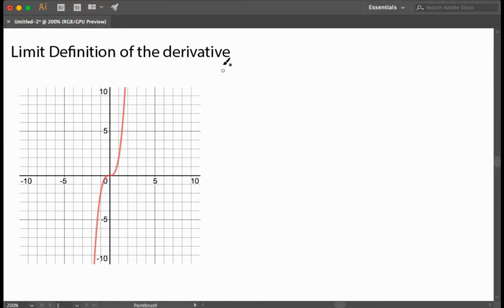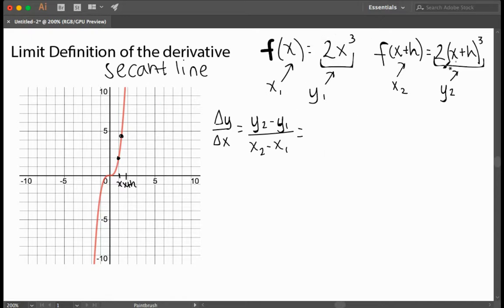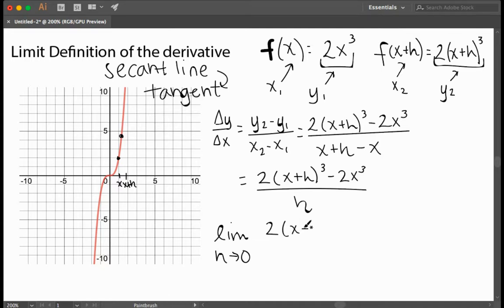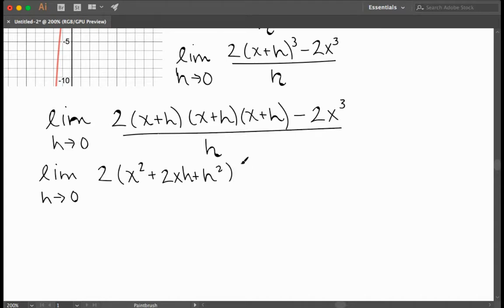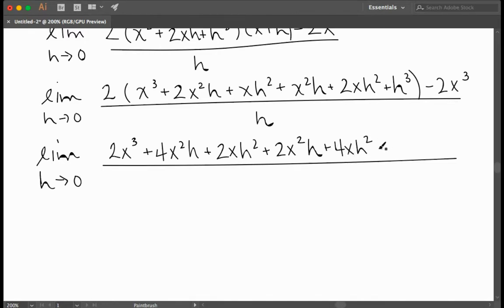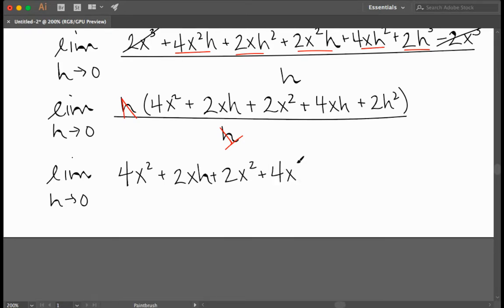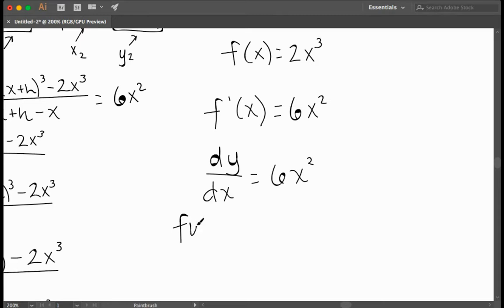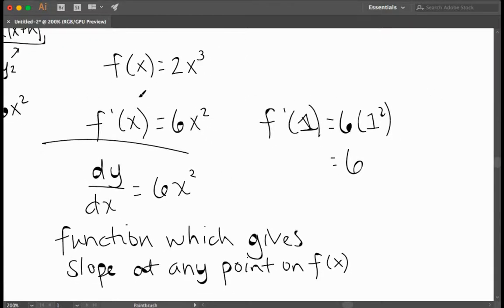The Limit definition of the derivative